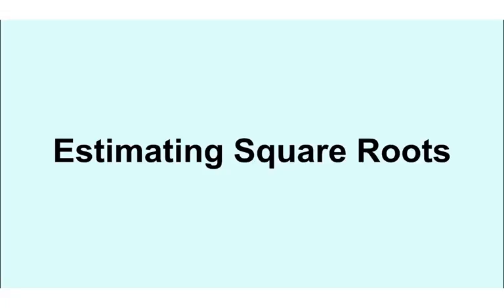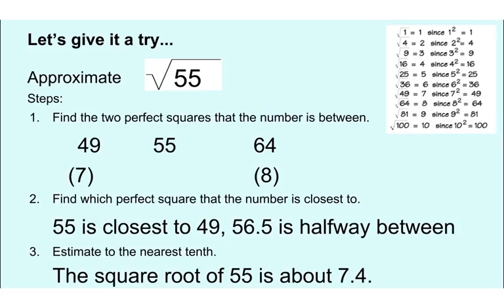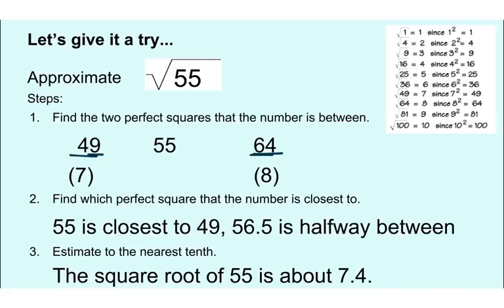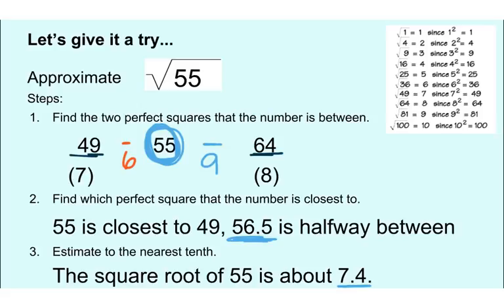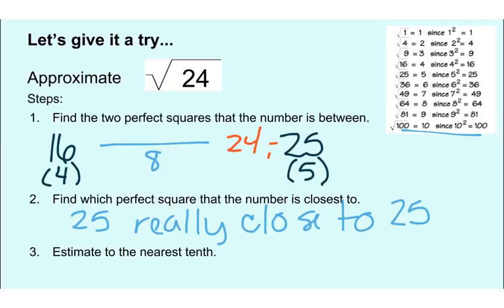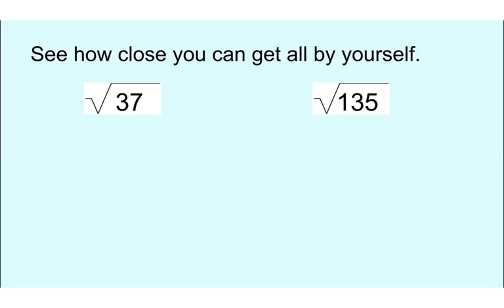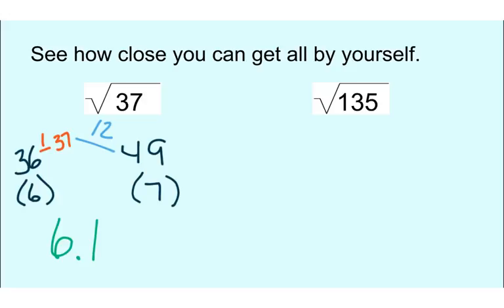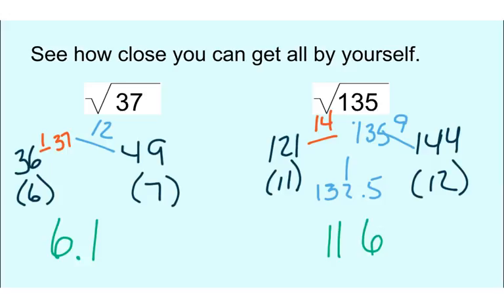1.2 Estimating Square Roots